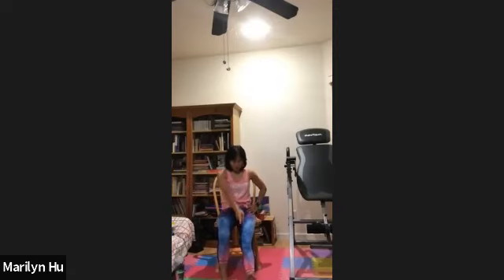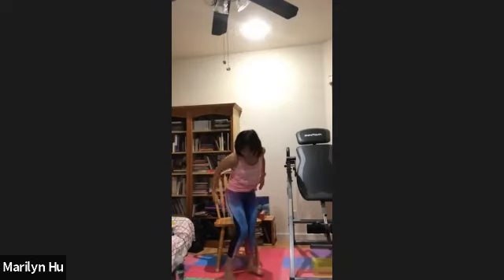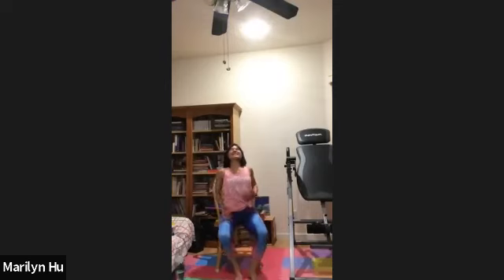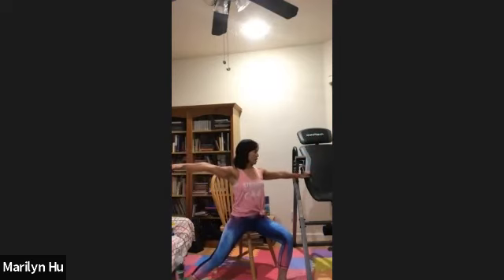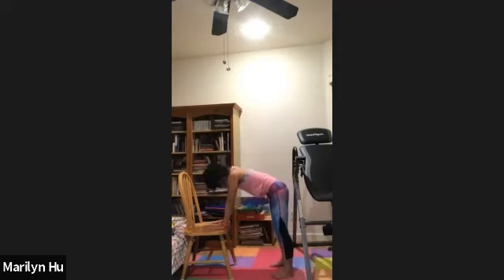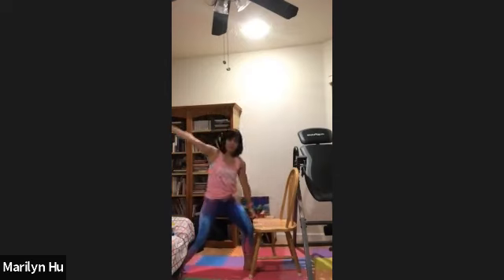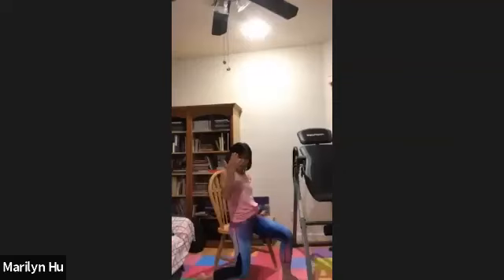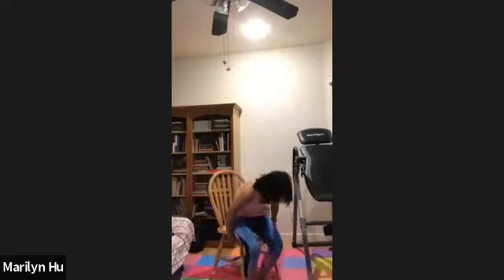Hu Fit Chair Yoga 10 15 21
Oasis Pembroke Pines  - Chair Yoga